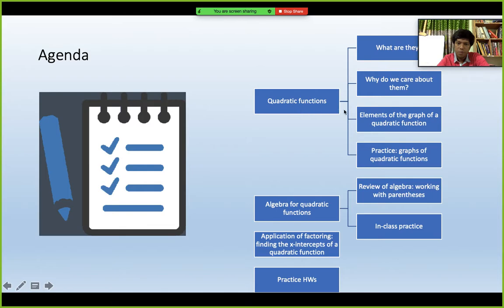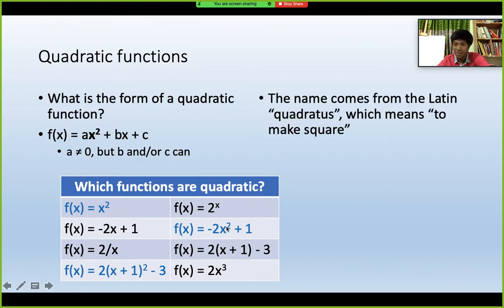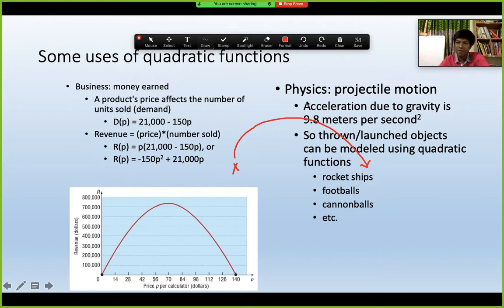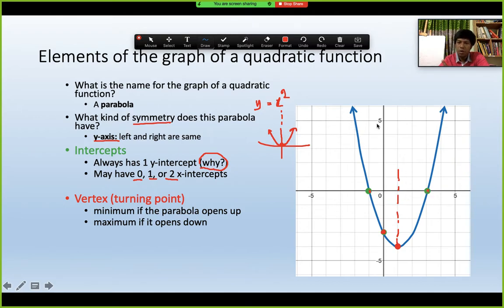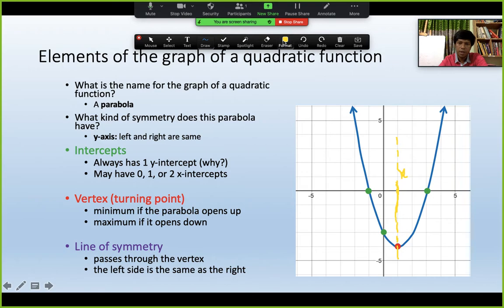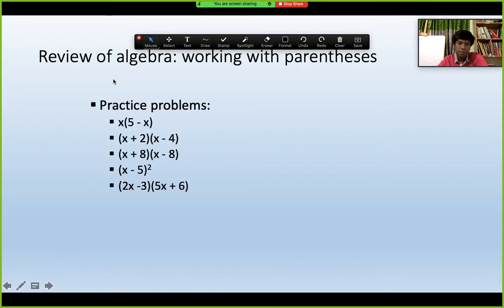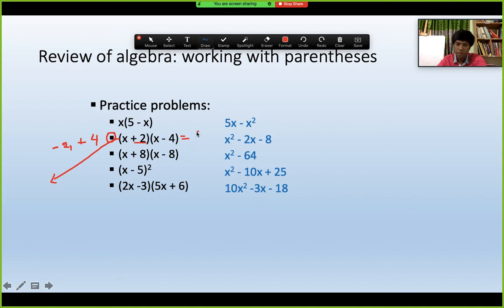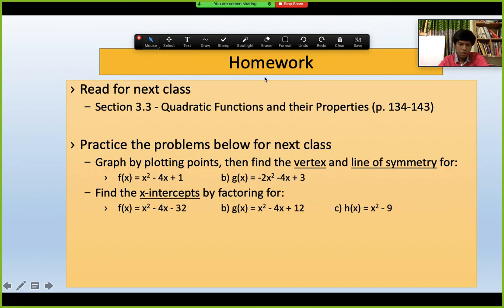Lesson 21: Introduction to quadratic functions